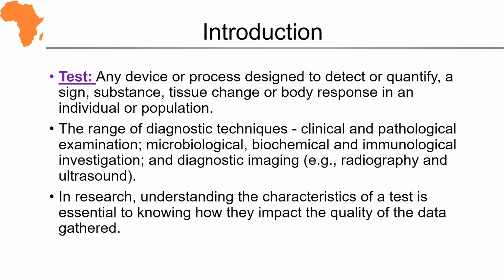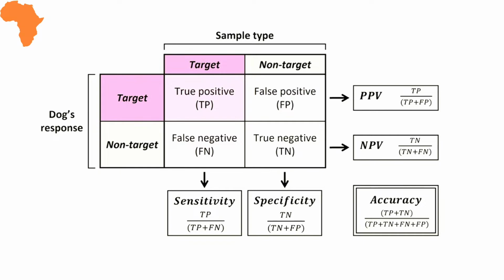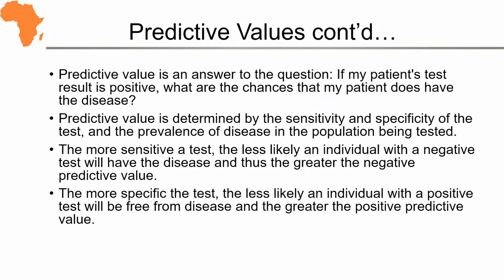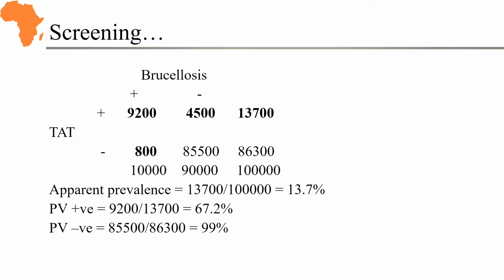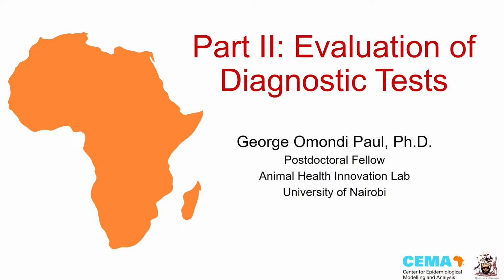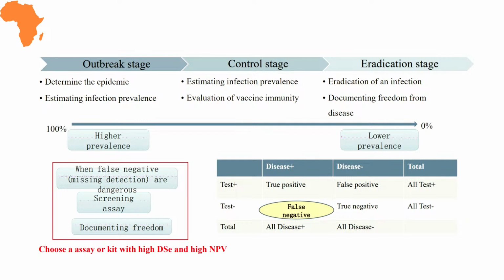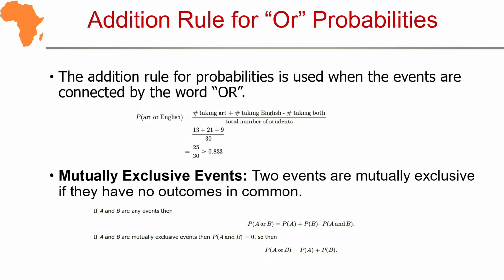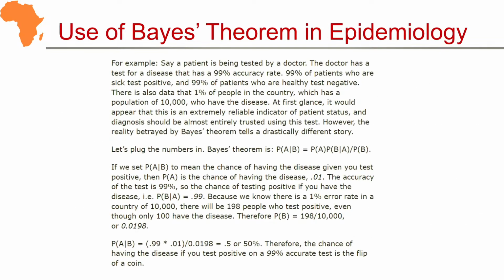Lecture: Module 4: Screening and Diagnostic Tests by George Paul - 27/11/2024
Understanding attributes of diagnostic and screening tests and interpretation of test performance.
Attributes of a test● Ability of a test to detect disease or health● Validity and reliability of diagnostic and screening tests.● Sensitivity, specificity, positive predictive value, and negative predictive value.

Course Content
Test accuracy and precision as related to test characteristics● Interpret measures of precision for quantitative test results, and calculate and interpret Kappa for categorical test results
● Concepts of Receiver Operating Characteristic (ROC) curves andtheir implications.